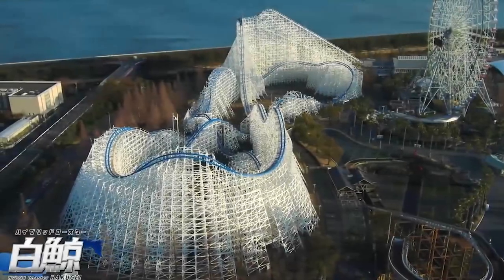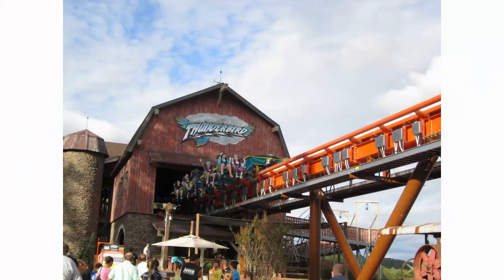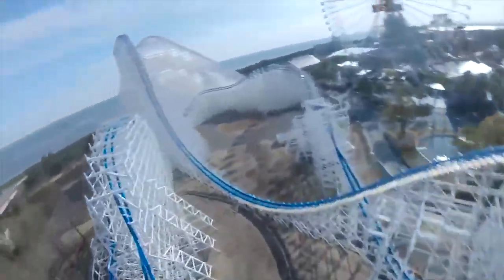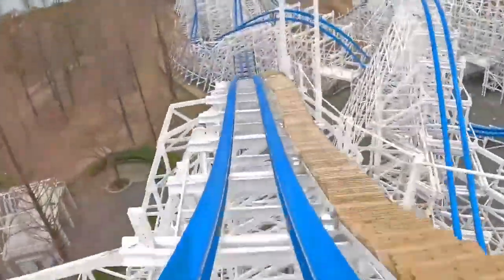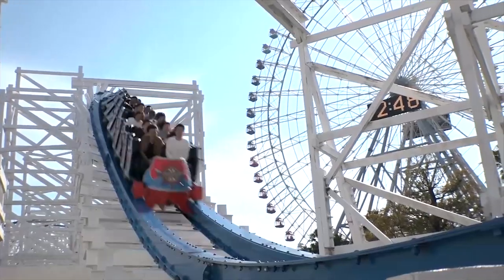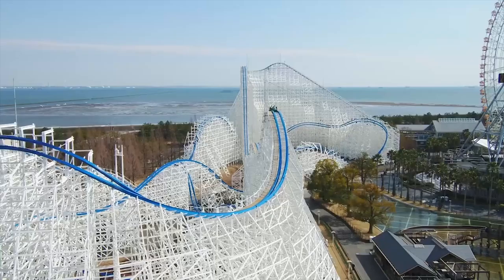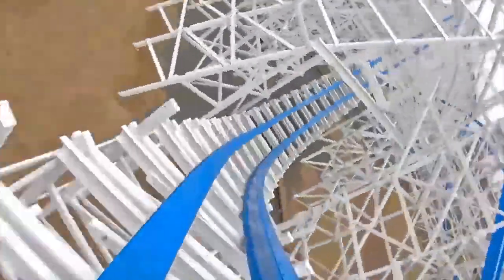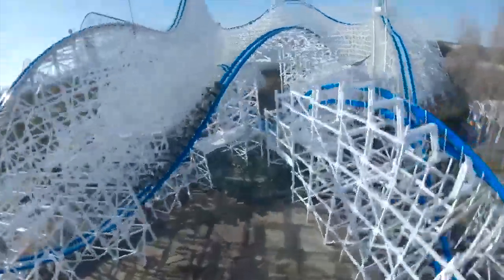Hakugei POV Analysis (Nagashima Spa Land)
I am going to break down the POV provided by Nagashima Spa Land of the new for 2019 Hakugei, an RMC I-Box conversion of the old White Cyclone wooden roller coaster.